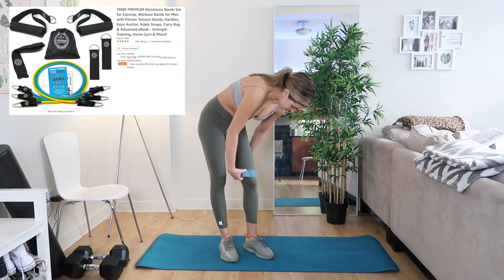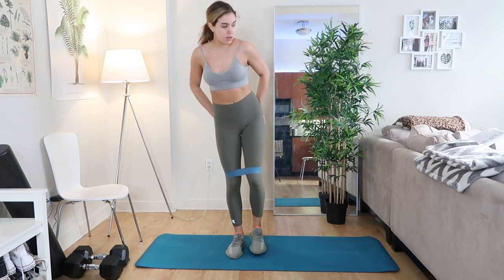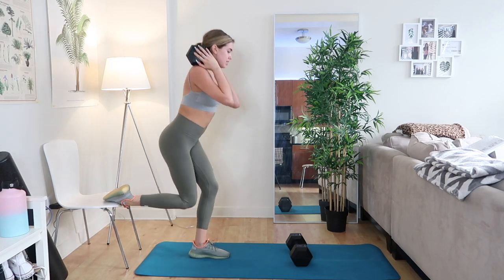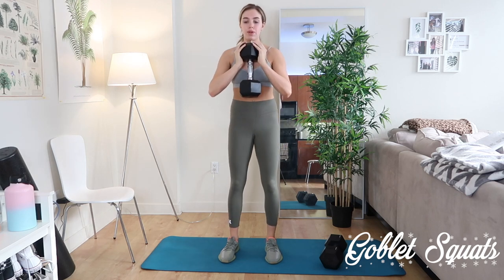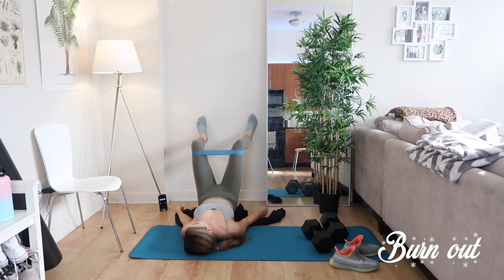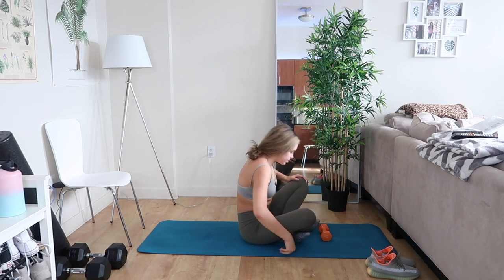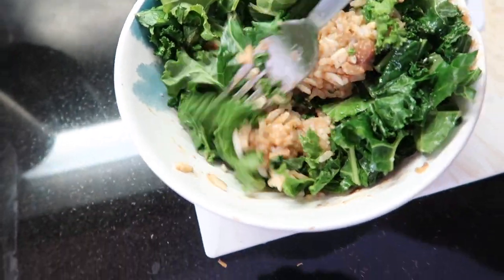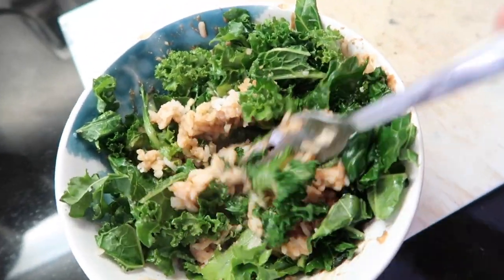how i stay fit *AT HOME* + healthy grocery haul - 12 days of vlogmas day 2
day two! new vlog everyday until the 25th, make sure you have post notifs on!! ily